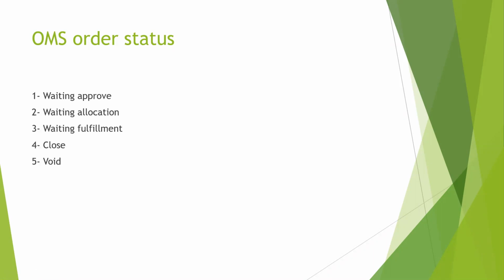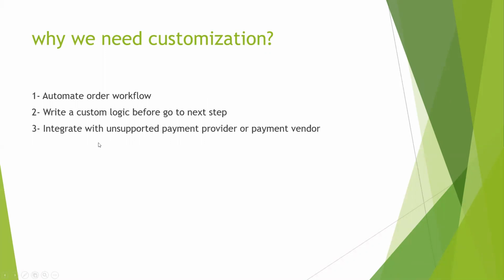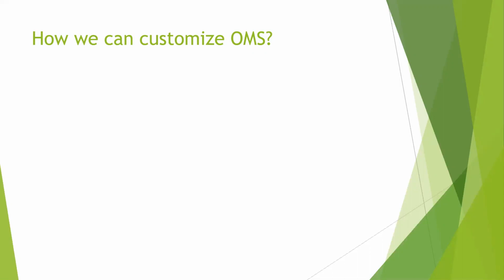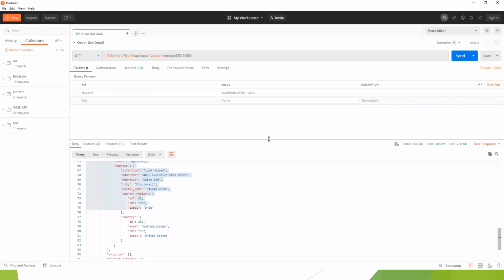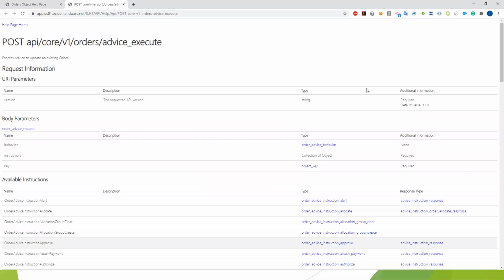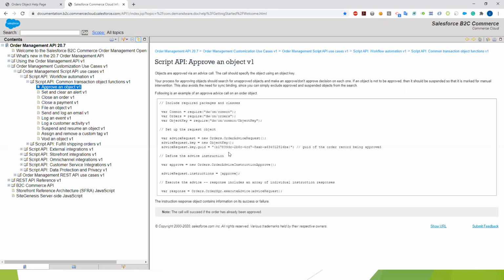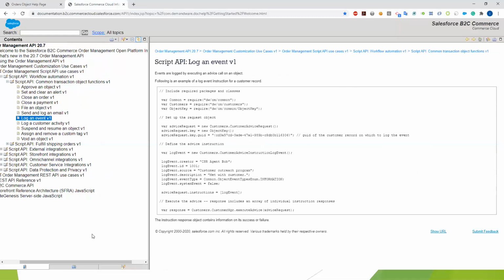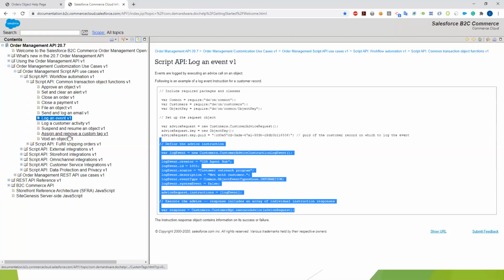Salesforce Commerce Cloud OMS Customization / Iyad Hazeem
In this video Iyad Hazeem is demonstrating how to customize Salesforce Commerce Cloud OMS.

Reference: Documentations
1- SF OMS

Coordinated by: Amer Abu Shamma (Digital Commerce Practice Lead at ITG Software Inc.)